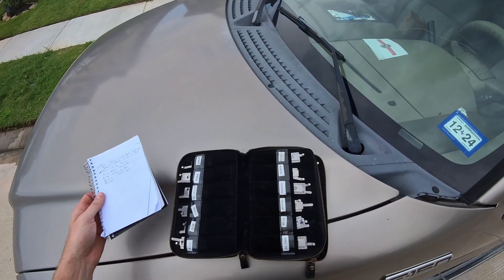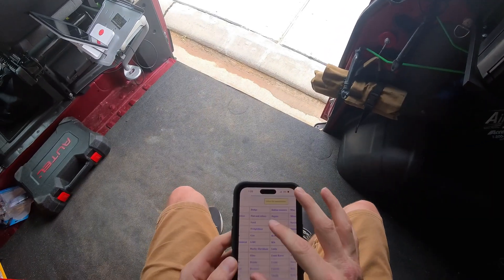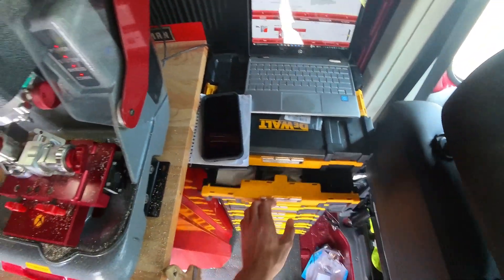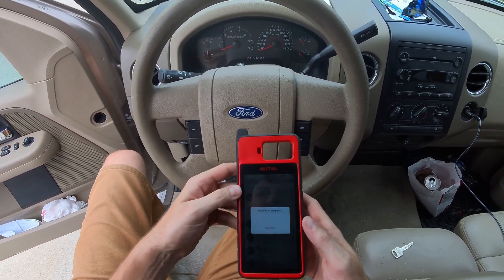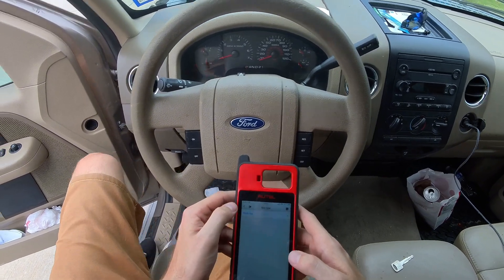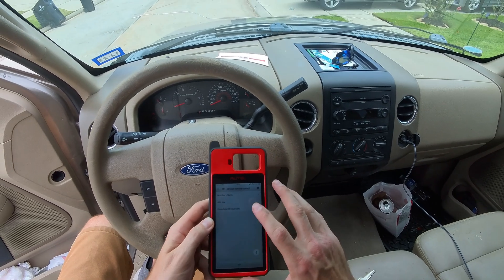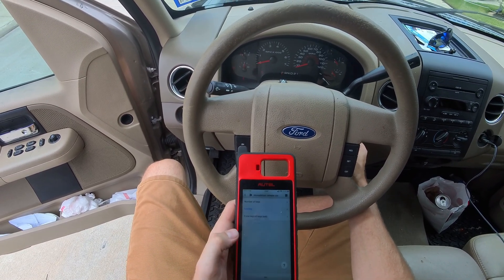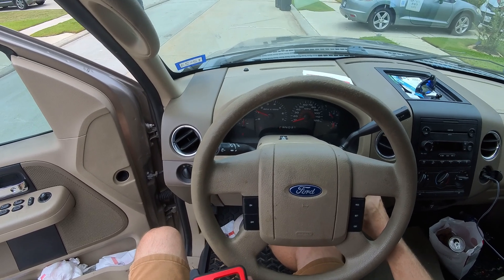How to make keys to a Ford (2004-2016) {FO38 Lishi tool } {KM100 Programmer}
In this video I explain how i make keys to a Ford F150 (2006) using a FO38 Lishi tool. Programming with the Autel KM 100.

OBD Extension Cable
KM100 Tool
Starport Connector Cable
Autel Universal Keys

Timecodes
0:00 - Generating Universal Key
2:11 - Plugging into Star Port
3:52 - Programming Key
6:14 - Key Programmed